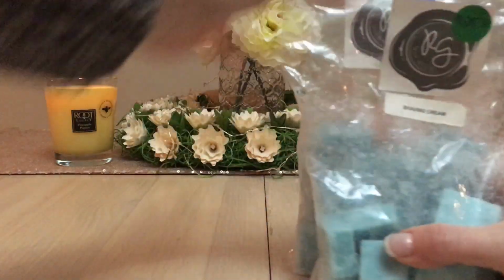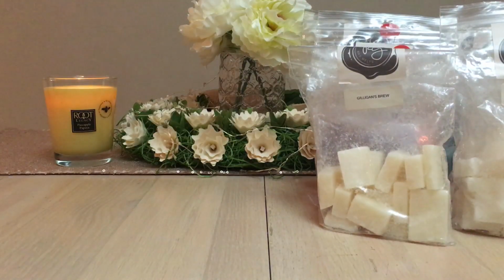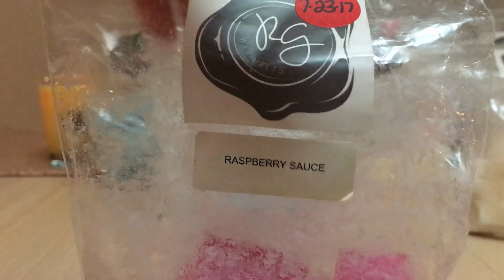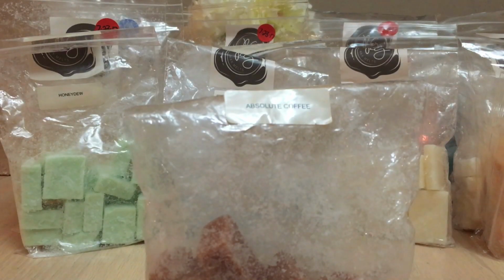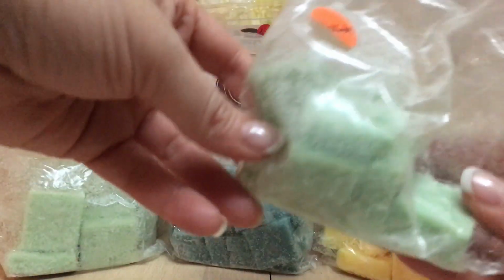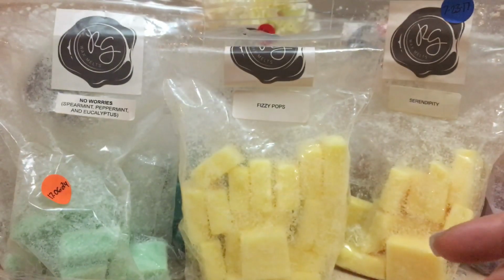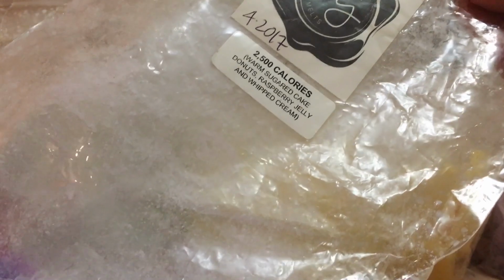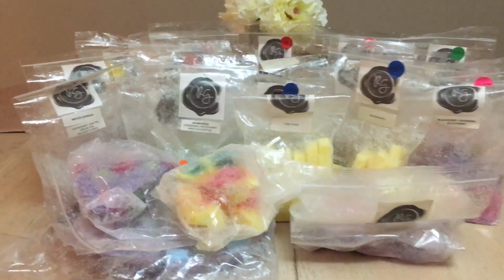My Rose Girls Collection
Save 20%!!! Yay!!!

Mandala Melts